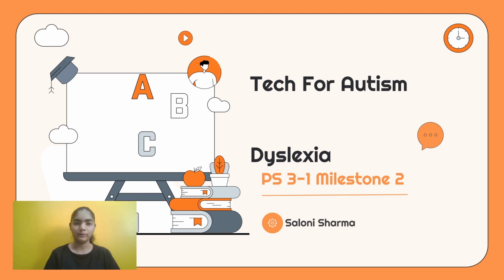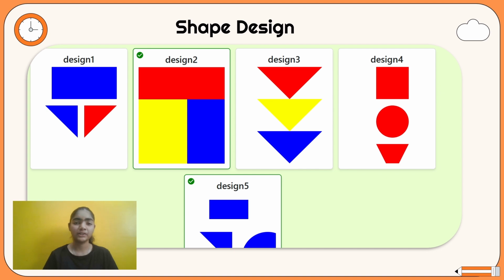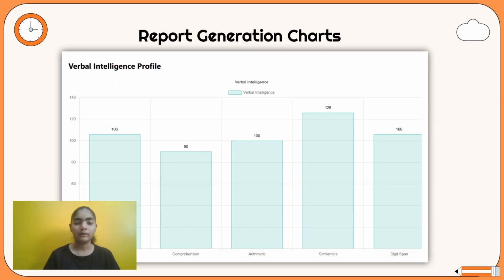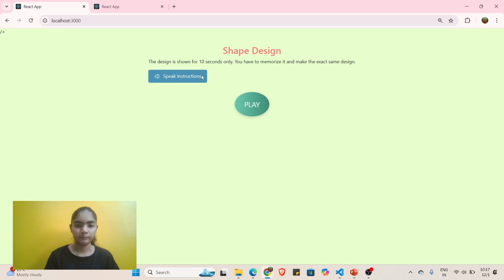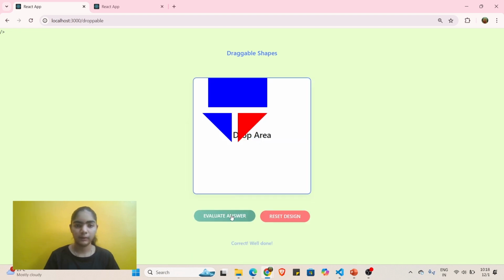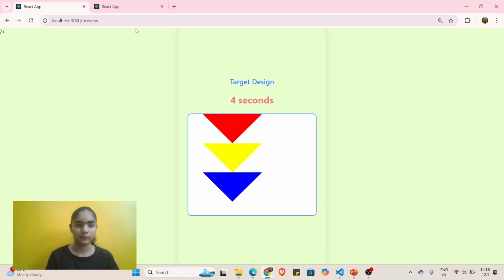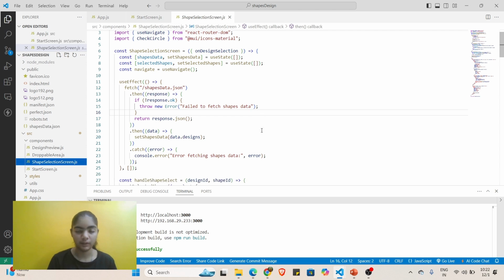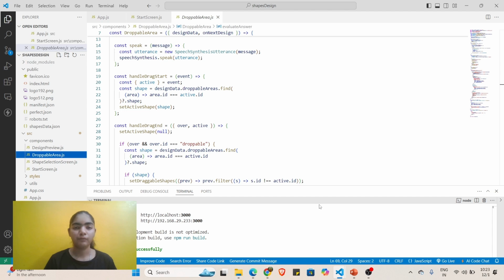Tech for Autism and Dyslexia | PS 3-1 | Milestone 2